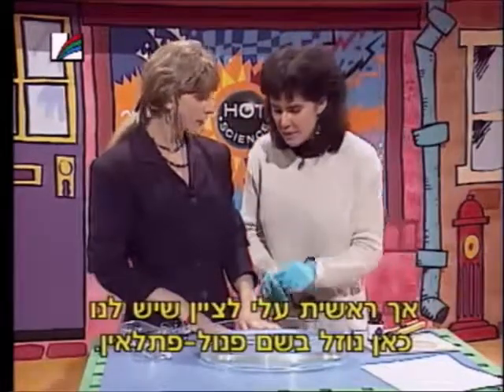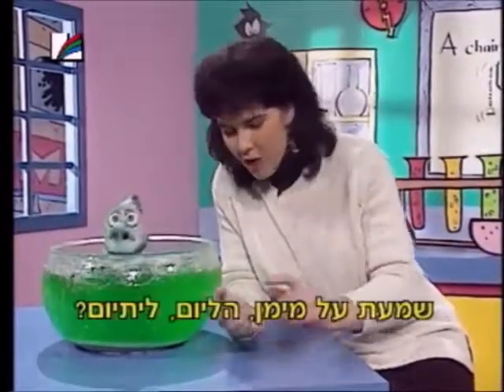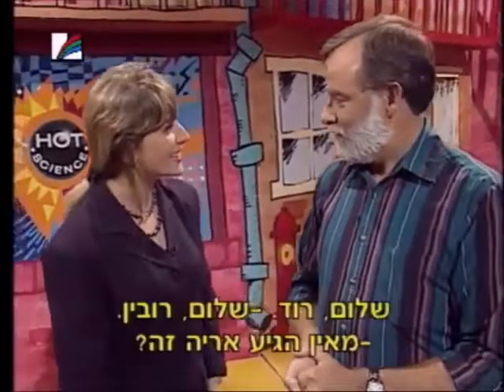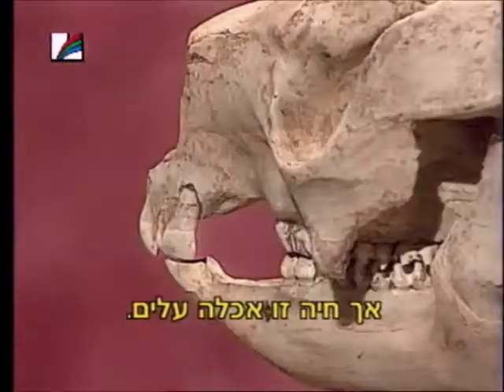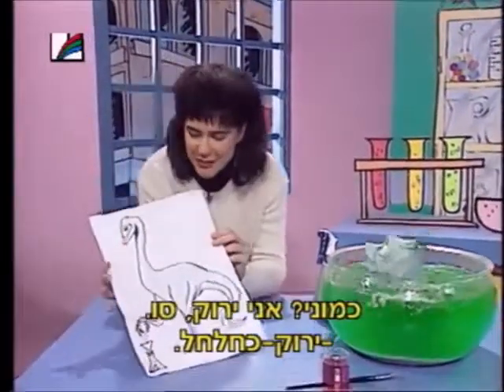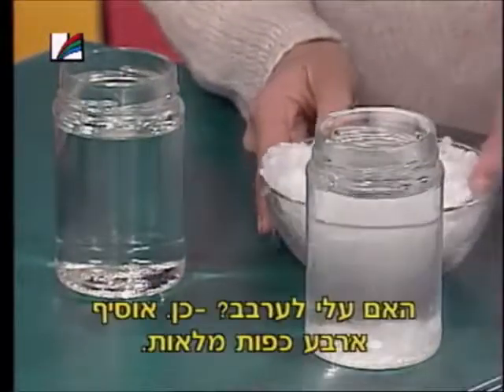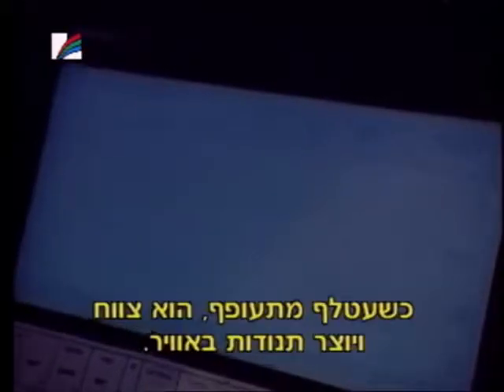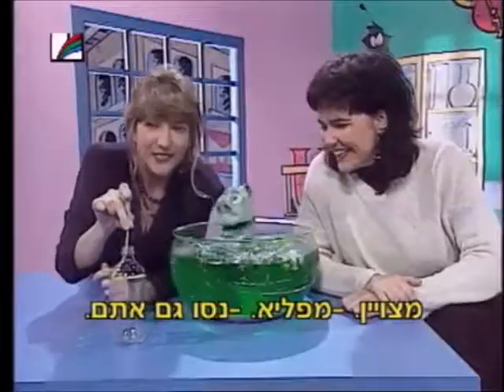Hot Science (1994) - Show no. 26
Hot Science was an Australian science show for kids produced by Banksia Productions in Adelaide for The Nine Network. It was hosted by Robin Bailey and Sue Skinner.